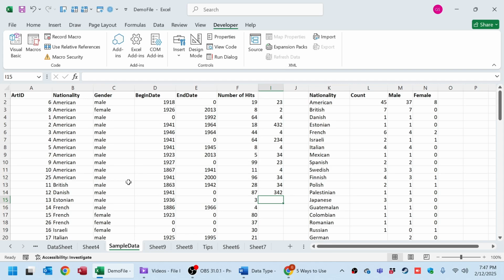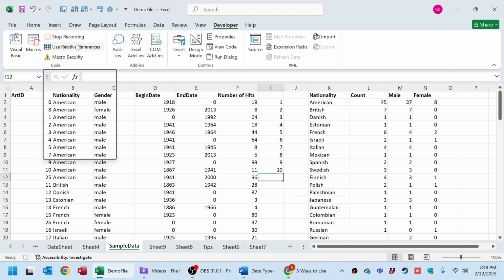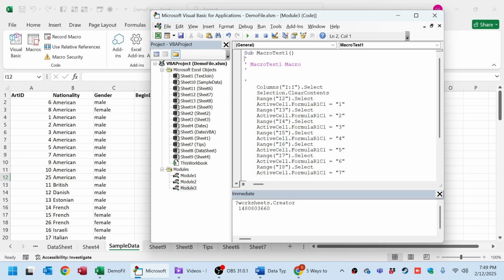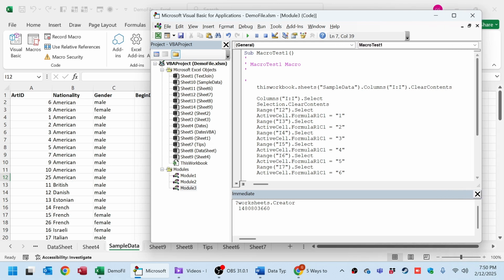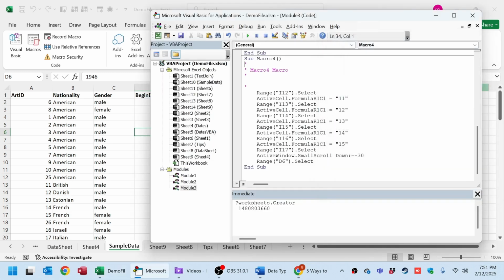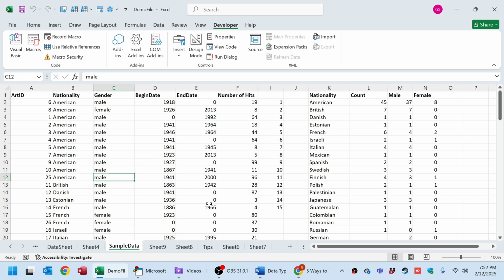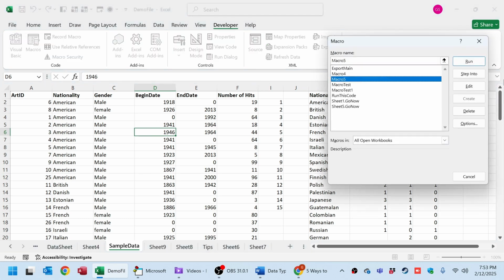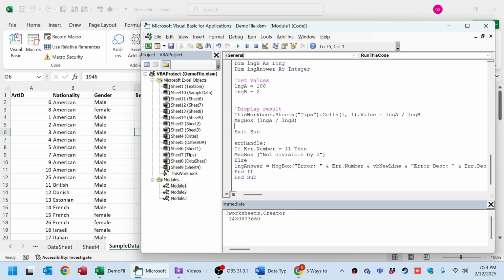Recording Macros in MS Excel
Welcome to this step-by-step training on **Recording Macros in MS Excel**! In this video, we’ll show you how to automate repetitive tasks in Excel by using Macros. Macros are an essential tool that can save you time and improve your efficiency by allowing you to record sequences of actions and then replay them with just a click of a button.

### What You’ll Learn:
- **What Macros Are**: We’ll start by explaining what Macros are, how they work, and why they’re one of the most powerful features in Excel. A Macro is simply a recorded set of actions that you can run again whenever you need to perform the same steps.

- **Recording a Macro**: We’ll walk you through the process of recording your first Macro using Excel’s built-in Macro recorder. You’ll learn how to:
  - Open the **Developer Tab** (where the Macro tools are located).
  - Start recording a Macro.
  - Perform actions (such as formatting, entering data, or creating charts) while Excel automatically records the steps for you.
  - Stop recording and assign your Macro to a button for easy access.

- **Assigning Macros to Buttons**: After recording a Macro, we’ll show you how to assign it to a button on your Excel worksheet, so you can quickly run the Macro anytime without having to repeat the actions manually.

- **Editing Macros**: We’ll also touch on how to view and edit your Macros in the **VBA (Visual Basic for Applications) Editor**. This is helpful for making adjustments to recorded Macros and even writing custom code to enhance their functionality.

- **Best Practices for Using Macros**: Learn when and how to use Macros effectively. We’ll cover some practical scenarios, such as automating report generation, applying consistent formatting, or performing bulk data changes.

- **Tips and Tricks**: We’ll provide additional tips for organizing your Macros, troubleshooting common issues, and avoiding common mistakes that could cause errors in your recordings.

By the end of this tutorial, you’ll be confident in recording, running, and managing Macros in Excel to automate time-consuming tasks and streamline your workflow.

### Key Takeaways:
- **Record and Automate Tasks**: Easily record sequences of actions and save time by automating repetitive tasks.
- **Assign Macros to Buttons**: Make your Macros accessible with just a click, without needing to go back to the recorder each time.
- **Edit Macros in VBA**: Learn the basics of editing recorded Macros for greater control and customization.
- **Improve Efficiency**: By using Macros, you can save countless hours on manual tasks and reduce the risk of errors in your work.

This video is perfect for Excel users who want to increase their productivity and simplify their workflows by using Macros. Whether you're new to Excel or a seasoned pro, this tutorial will help you get the most out of this powerful tool.

If you have any questions or specific topics you'd like us to cover, leave them in the comments below!

Happy Excel-ing!